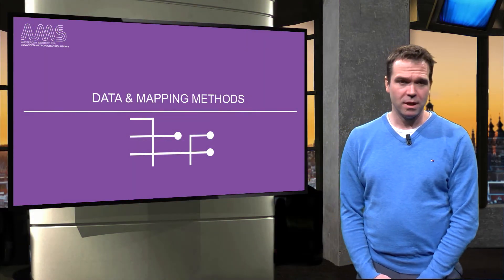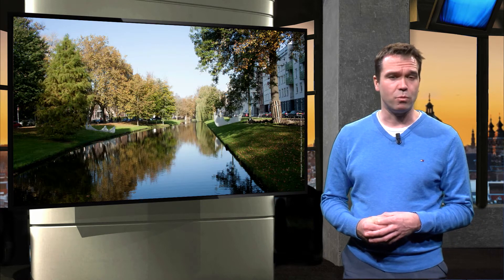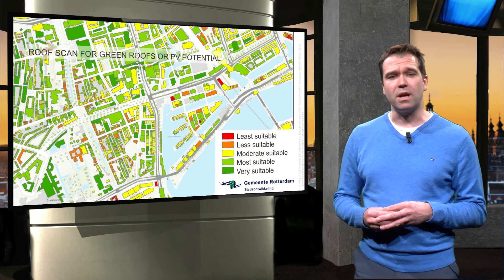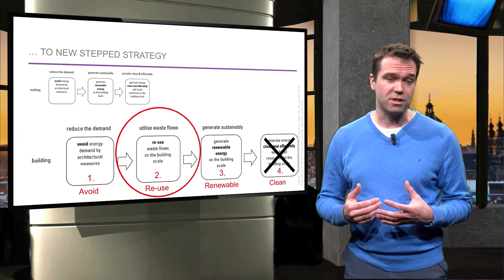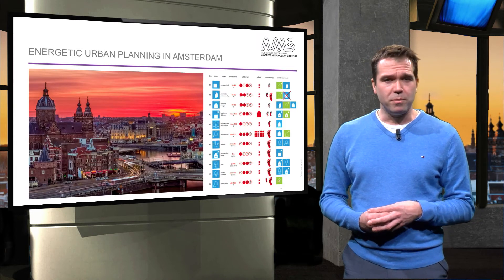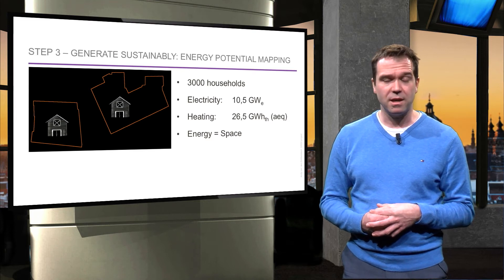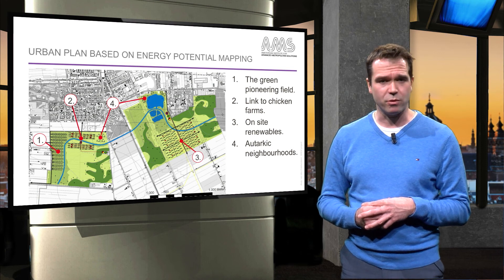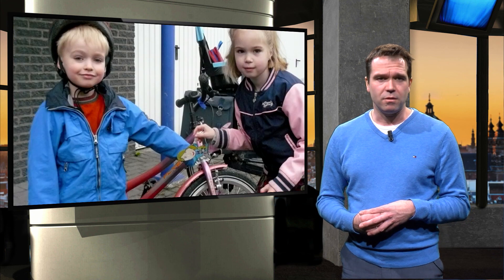AMS.URB1X_2016_6.5.1_Natural_Resourses